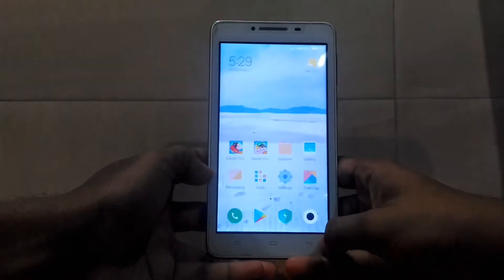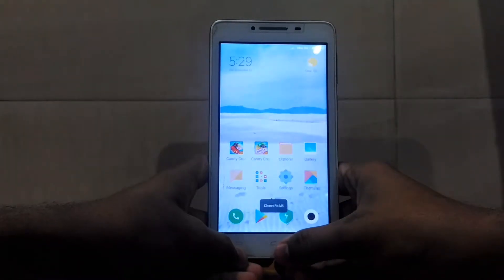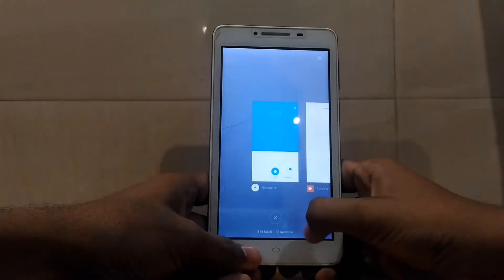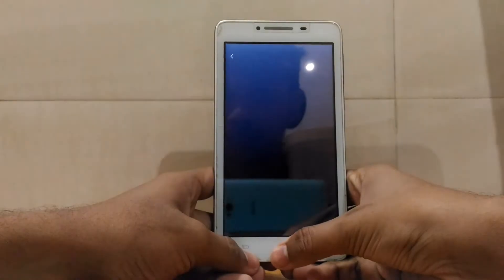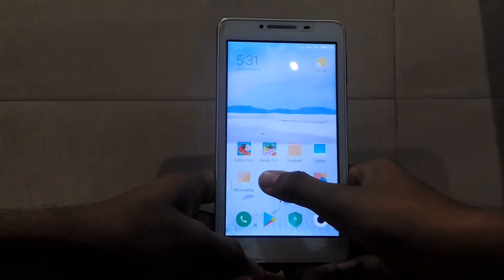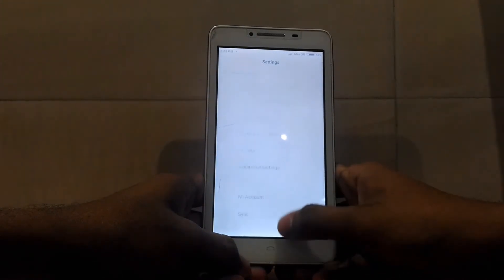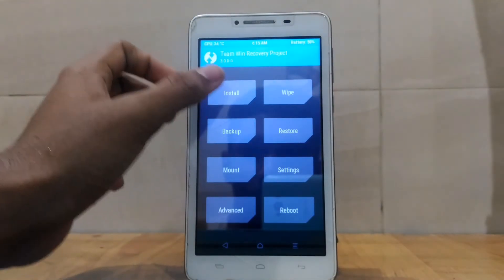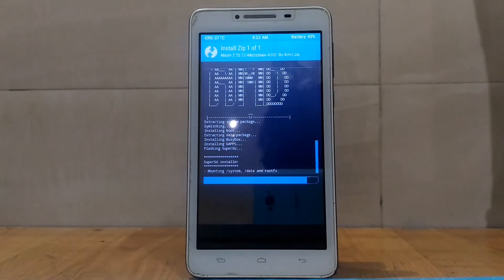MIUI9 FOR MICROMAX DOODLE 3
HI GUYZ TODAY IN THIS VIDEO I AM GOING TELL YOU HOW TO INSTALL MIUI 9 FOR MICROMAX DOODLE 3

xda link :-